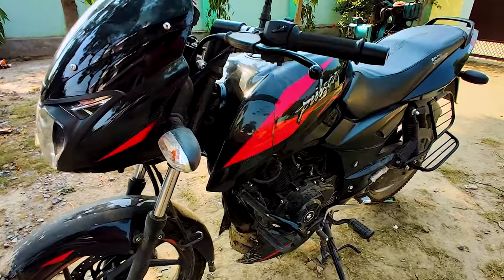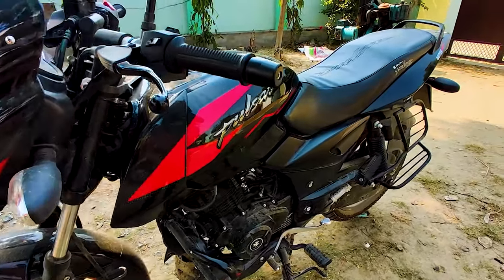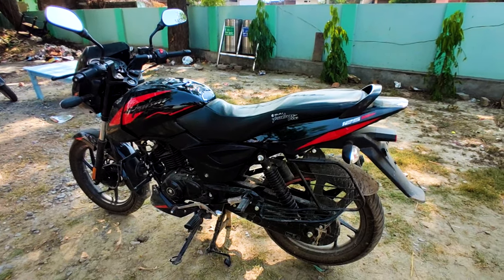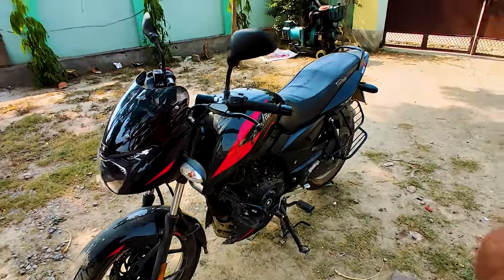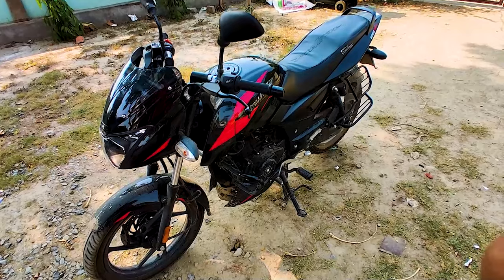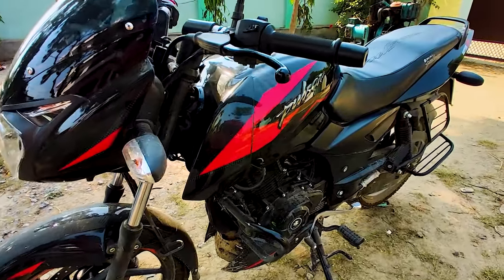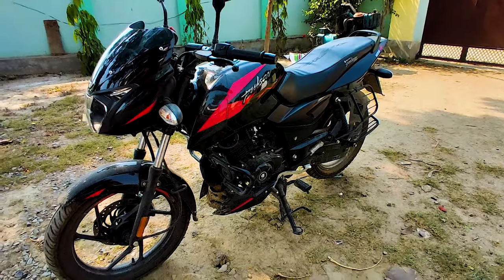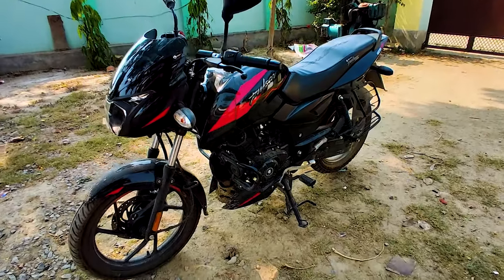Maximize Mileage of "Bajaj Pulsar 125" upto 60kmpl in 5-Steps !!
Hello guys, Maximize Mileage of "Bajaj Pulsar 125" upto 60kmpl in 5-Steps !!

Many of you always ask for a link of the modifications which I've done on my motorcycle. So here it is. Whatever things I use on my motorcycle in terms of modification or maintenance, all are mentioned here. Also if you are interested in my camera gear, I've mentioned it too. Lots of love to all of you guys, who supported me

🔥🔥These are the things I use on my Motorcycle :-🔥🔥

Aftermarket handle bar

Fog lights (total 4) (allextreme) & (autofy)

Bar end Mirrors

My Custom Wind shield

Phone holder with charger

Custom indicators

TVS jumbo polyx tyre (rear) & (front)

Engine oil

To smooth my Engine

My Air filter

Saddle bag (used in my previous ride, best for budget)

Chain sprocket - buy original bajaj's sprocket it's the best

These are the equipment which I use to shoot my videos :-

My DSLR - its Nikon D5500 (discontinued, sorry ☹️)

Wide angle Lens (best one)

Mic (excellent mic)

Helmet camera (to shoot motovlog)

My gaming Laptop

Bluetooth Helmet - it's greenstone helmet,costed me around ₹4000, (discontinued)

About me ~ My name is Priyamber kumar, I live in lucknow. I'm just a normal vlogger tries to vlog on a motorcycle. I'll make sure that where ever i travel, I'll try to show you everything in a form of a vlog.

Thanks for reaching here